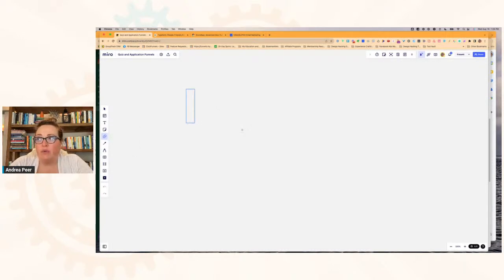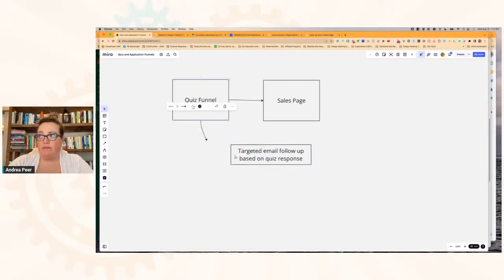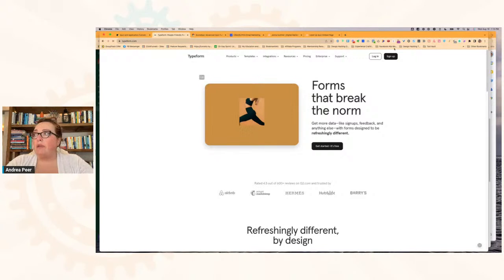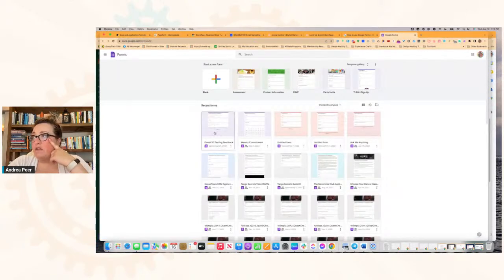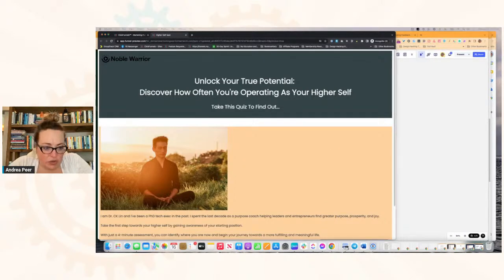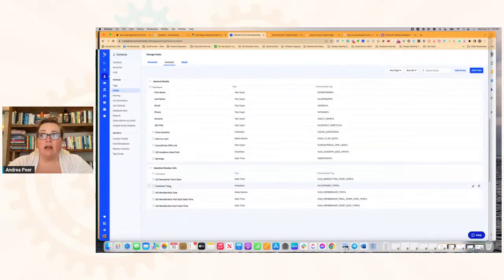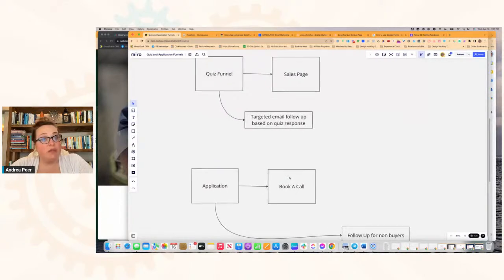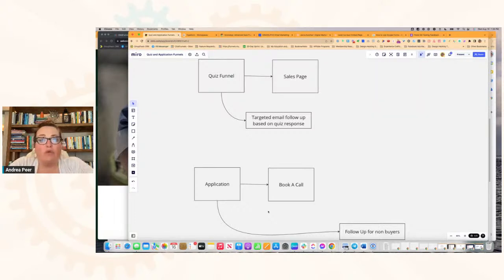Quiz And Application Funnels: Tips To Triple Your Conversions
🔥 Welcome to GeekTalk! In this episode, we're diving into the fascinating realm of application and quiz funnels. 🎉 Get ready for an exciting discussion!

🚀 Today's topics include:
- A curious observation: Have you noticed a significant slowdown in Chrome lately? Let's explore if it's just heightened awareness or an actual issue.

🧠 Quiz Funnels 101:
- Discover the power of quiz funnels as a dynamic lead generation technique.
- Learn from industry experts like Jenna Kutcher and Amy Porterfield who excel in leveraging quiz funnels for audience engagement.

📈 Maximizing Quiz Funnels:
- Uncover the art of personalized follow-up emails, ensuring value for potential customers who haven't made a purchase decision.
- Let's debunk the myth of solely marketer-focused quiz questions and focus on providing genuine value to quiz takers.

🔍 Deep Dive: Application Funnels
- Explore the intricate world of application funnels, a crucial part of the customer journey.
- Understand the tech decisions and survey tools behind the scenes, essential for creating effective application funnels.

💡 Pros and Cons Unveiled:
- Join us as we venture into the pros, cons, goods, bads, and even the ugly aspects of the tools we've used over the years.
- Examples galore! We've got a treasure trove of case studies to dissect.

🗺️ Mapping the Journey:
- Our journey mapping tool of choice? Miro, of course! Let's break down the nuances of quiz and application funnels.

🌟 Quiz Funnels: The Core Purpose
- Dive into the core purpose of quiz funnels: lead generation through engaging quizzes that provide value to participants.
- Learn from successful marketers who've mastered the art, like Jenna Kutcher. We'll even share podcast recommendations for deeper insights.

📊 Data-Driven Follow-Up:
- Discover the magic of targeted follow-up emails based on quiz results, a potent strategy to nurture potential customers who haven't yet converted.

📚 Application Funnels Unveiled:
- Demystify application funnels and their role in qualifying leads, leading them to the crucial step of booking a call.

💻 Choosing the Right Tool:
- Explore the versatile tool that shines across all scenarios: Typeform. Unlock branding options and seamless integration for a top-notch experience.
- Unveil the power of using Google Forms or even the advanced Score app for creating dynamic and effective quiz funnels.

📈 High-Value Quiz Funnels:
- Step into the shoes of an expert as we explore a real-life example of a successful quiz funnel, embedding a typeform directly within the funnel.

📋 Application Funnels and Beyond:
- Experience the journey of a higher self-assessment through an embedded typeform, offering personalized results and booking a call for the win.

🔄 Moving Forward:
- Discover tech solutions for both ClickFunnels 1.0 and 2.0, ensuring seamless survey integration for retargeting.
- Uncover the best practices to harness survey technology for meaningful follow-ups and personalized customer interactions.

- As we wrap up, thank you for tuning into GeekTalk!

for more resources, blog articles, and to connect with fellow funnel enthusiasts.